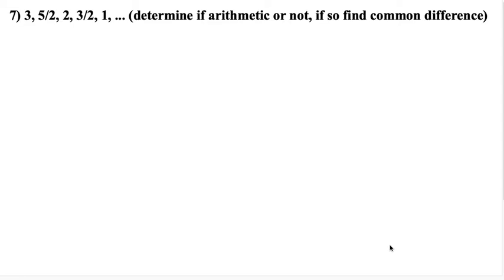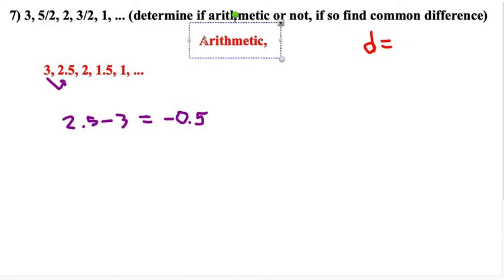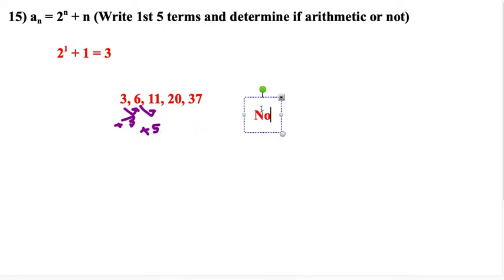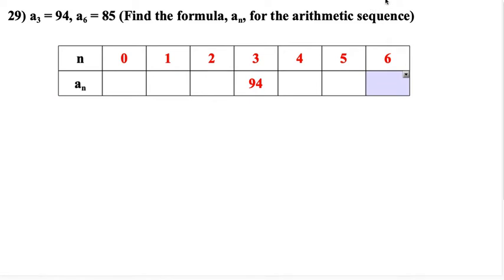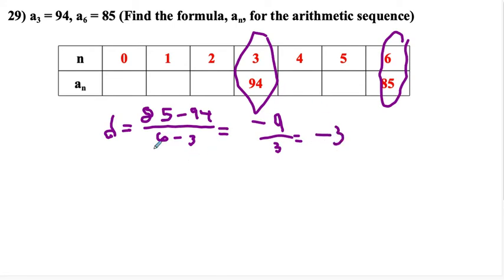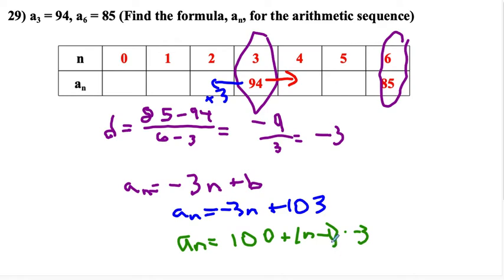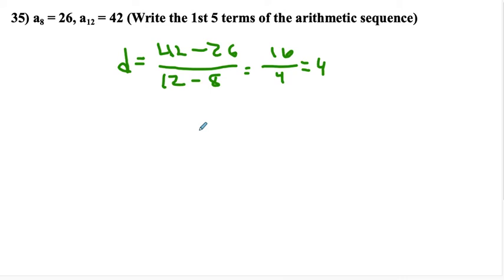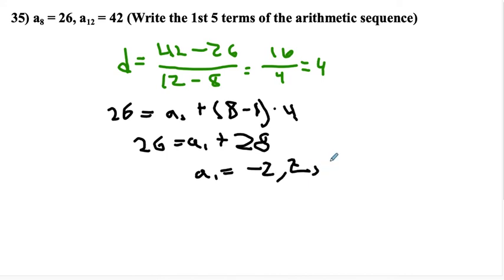Arithmetic sequence examples #'s 7, 15, 29, & 35